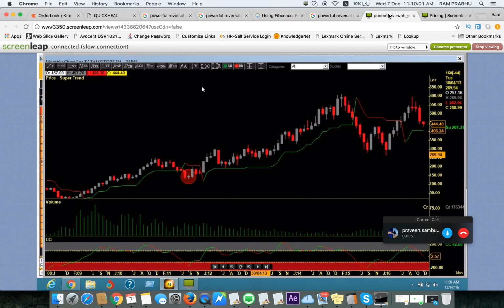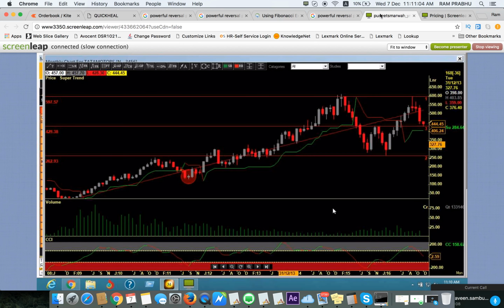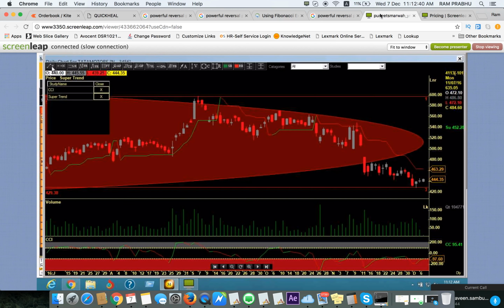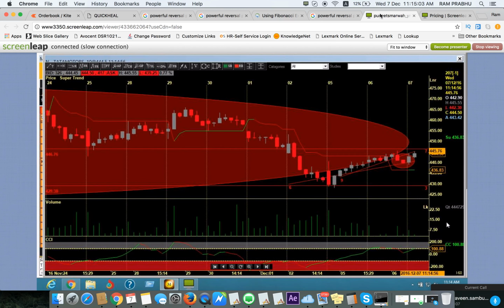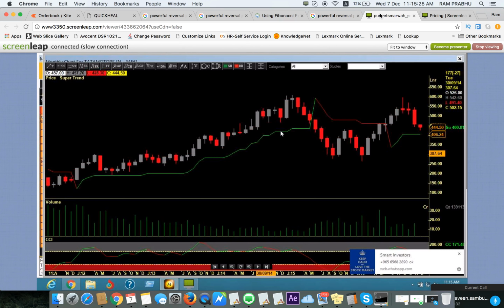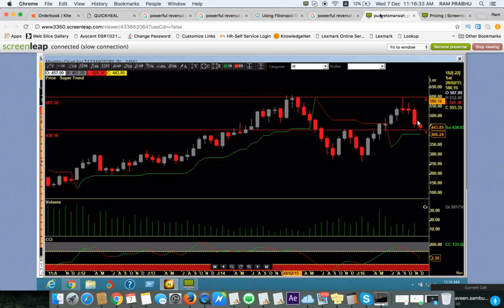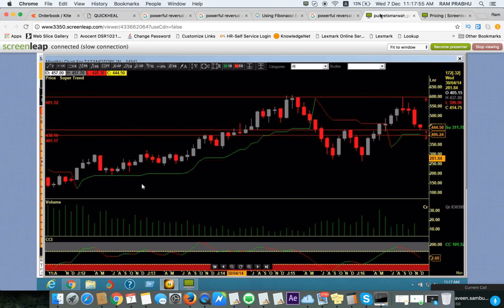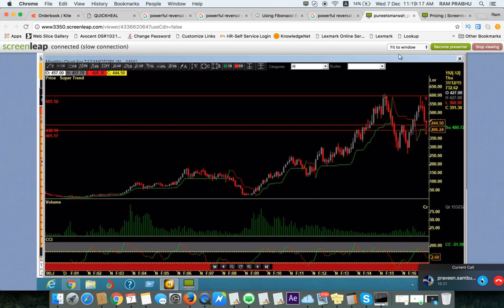Getting Started with Structuring Technical Charts